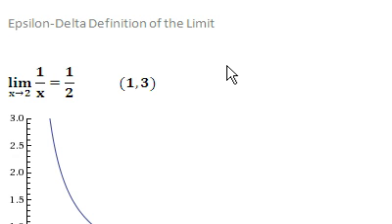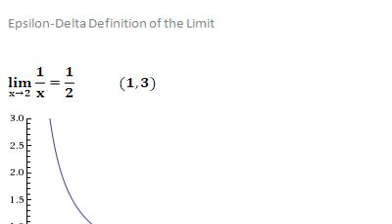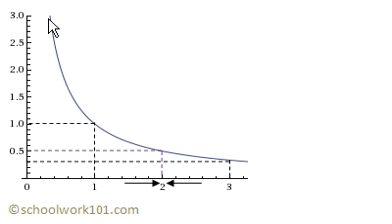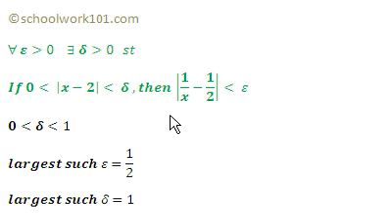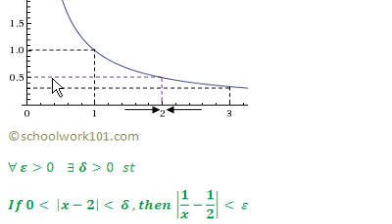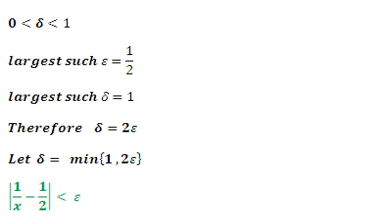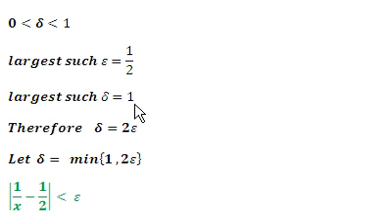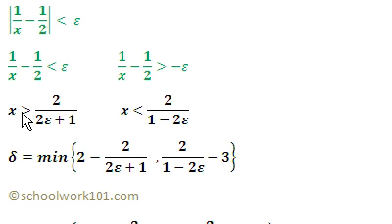:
Epsilon-Delta Definition of the Limit  v7  schoolwork101.com